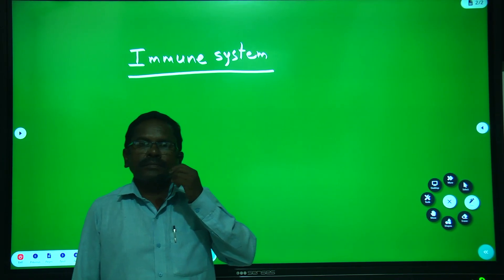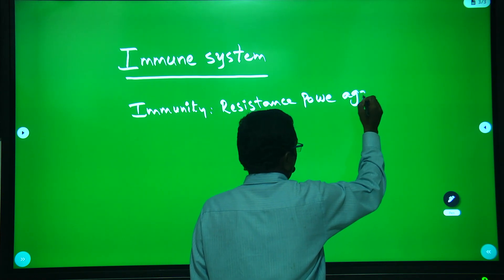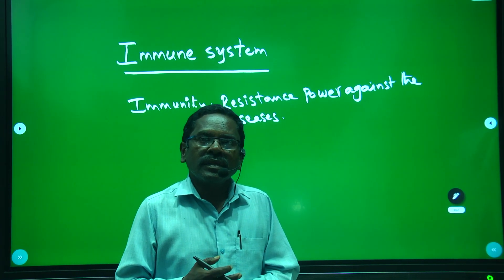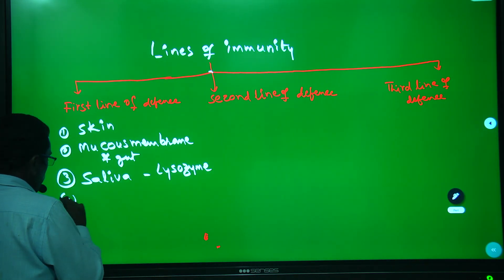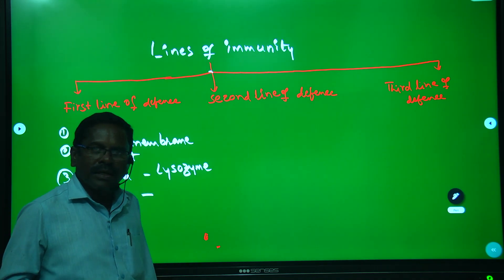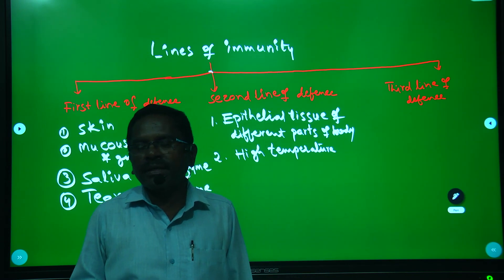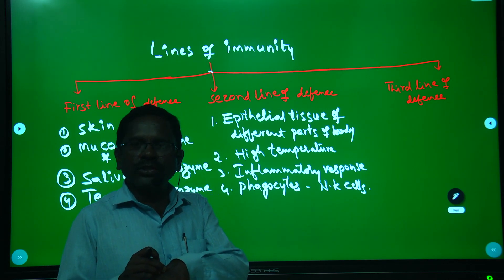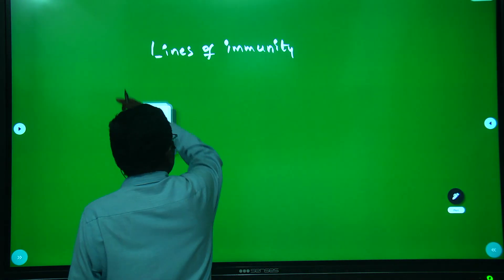LINES OF IMMUNITY |BIOLOGICAL SCIENCE |dsc |TET |JL,DL,PL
AP DSC#TS DSC#TET#TSPSC#APPSC